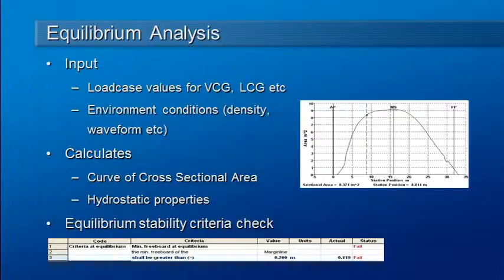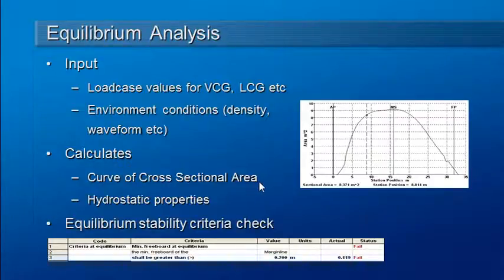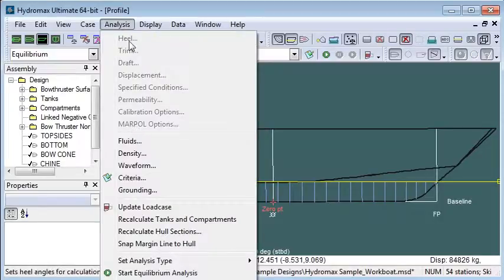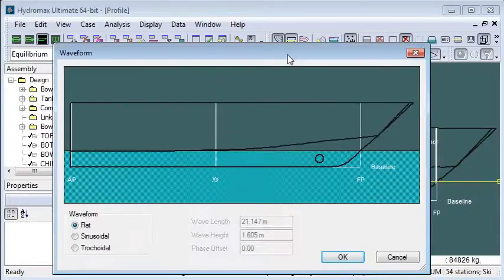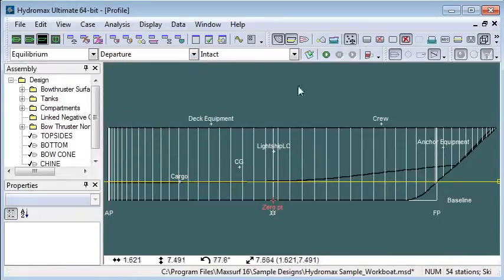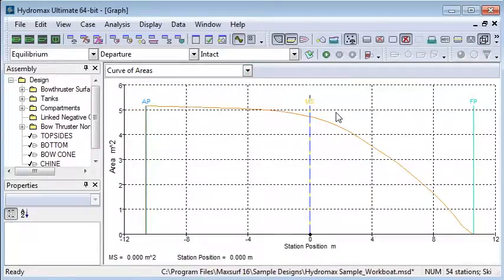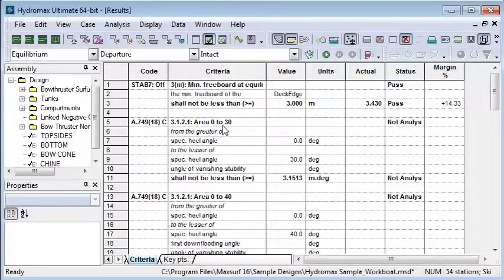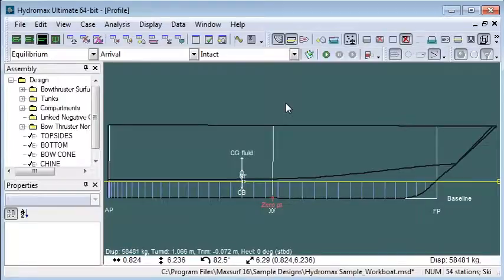MAXSURF Stability - Equilibrium Analysis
This video takes a look at what is involved with carrying out equilibrium analysis in Hydromax.